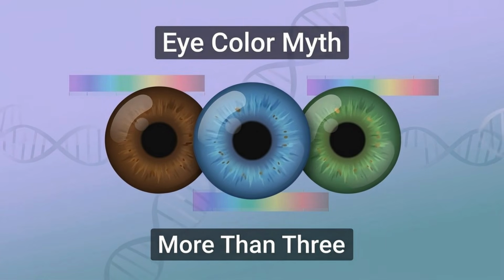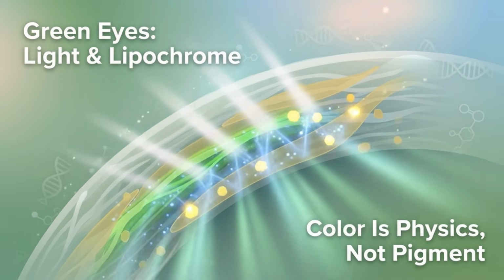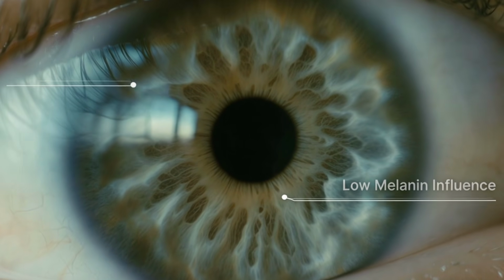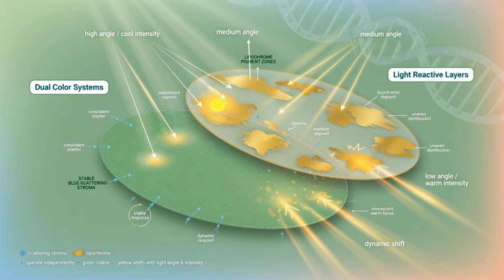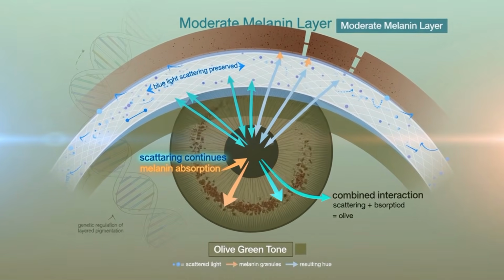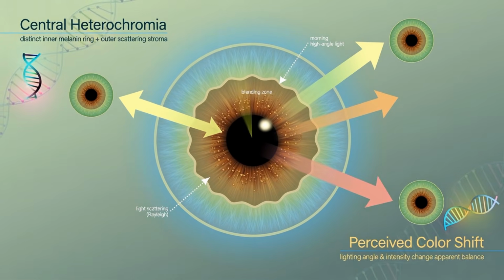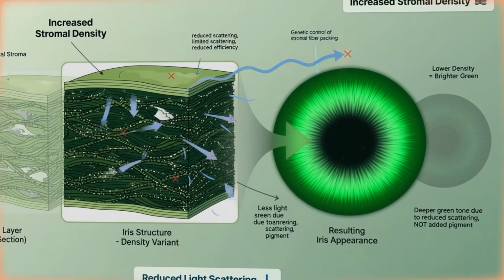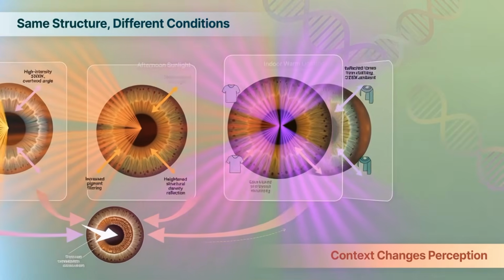7 Types of Green Eyes Which One Do You Have?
Green eyes are one of the rarest eye colors in the world — but did you know there isn’t just one type?

In this video, we break down the 7 different types of green eyes and explain the hidden science behind each variation. From pure green to olive, icy, blue-green, and central heterochromia, you’ll discover how light, pigment, and eye structure create these unique shades.

You might even find your own eye type by the end.

💡 Learn:
• Why green eyes are so rare
• The science behind eye color
• Different green eye shades explained
• Why your eye color can appear to change

Watch till the end and comment which type you have!